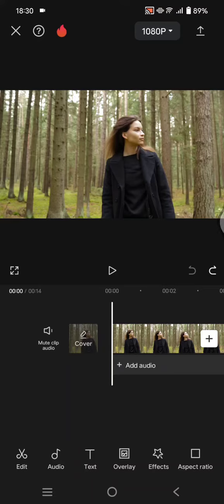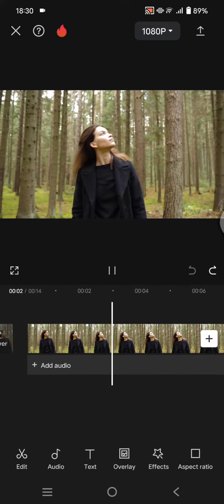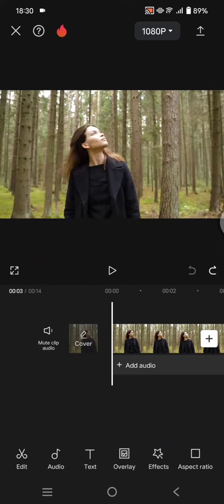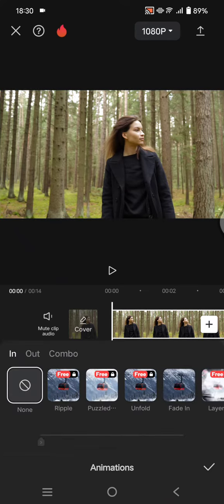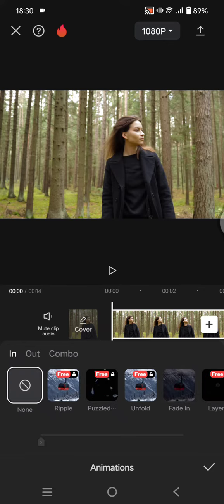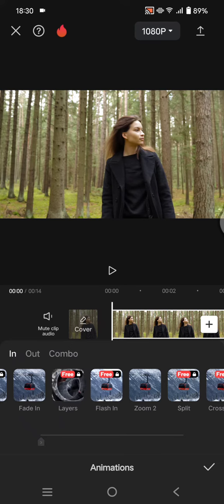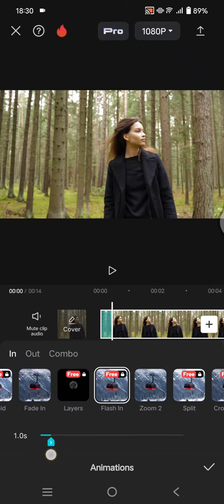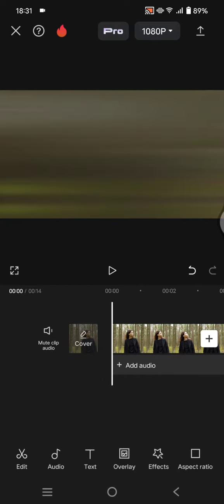How Can You Add Flash-In Animation as an Opening Effect to Your Videos in the CapCut Mobile?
Here's how to easily add the flash-in animation in CapCut